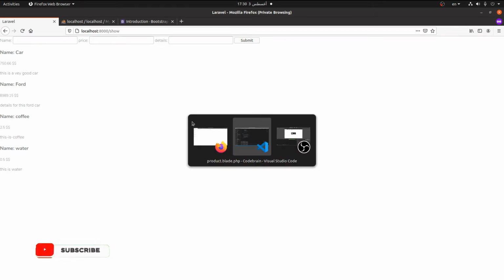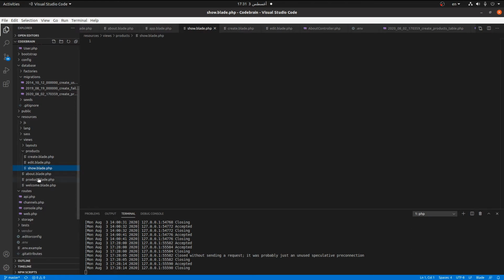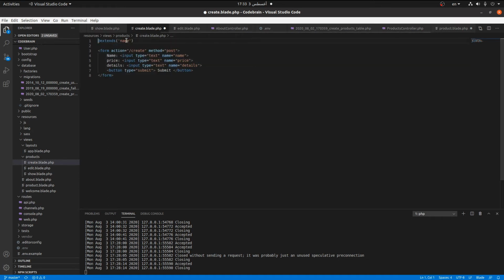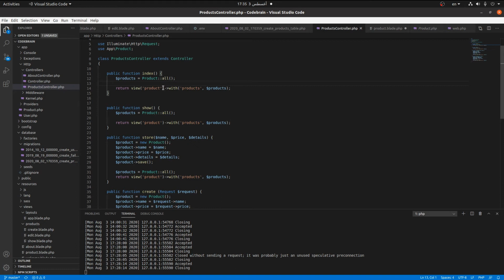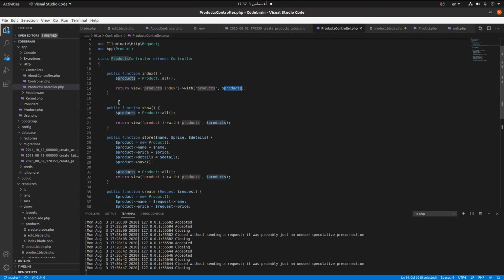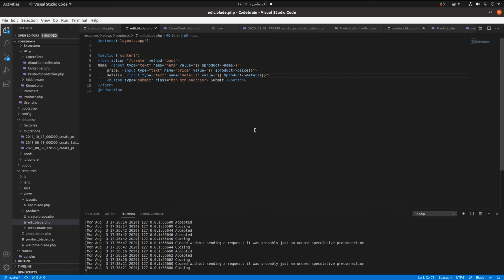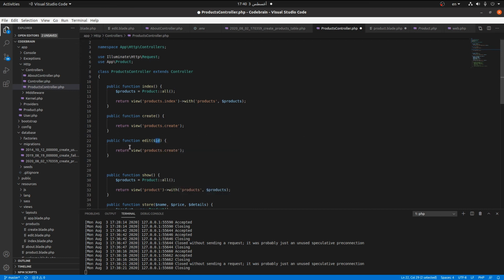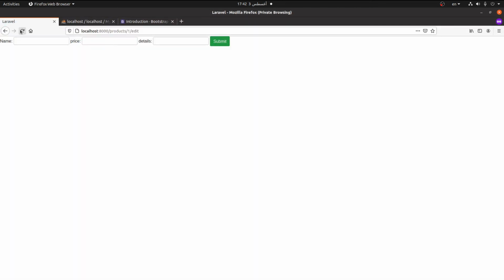Laravel basics Course - Controller's functions in Laravel (show - create) #13